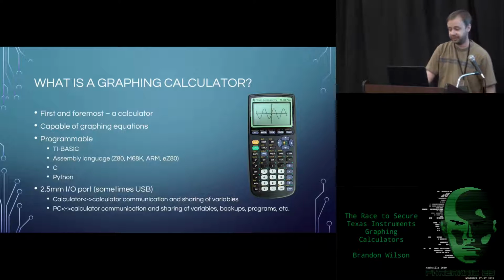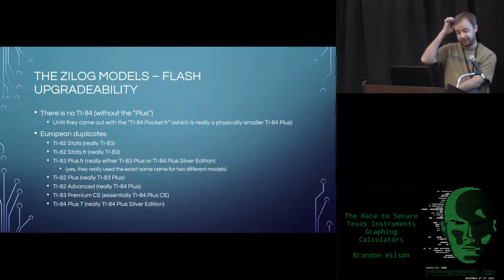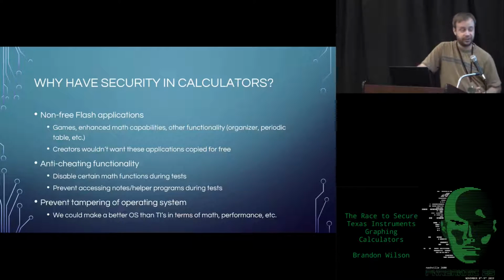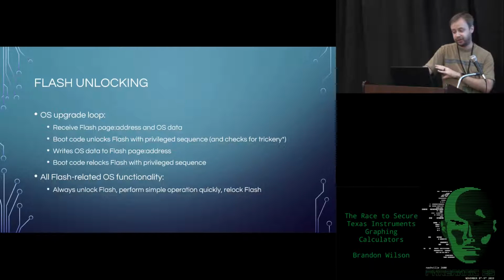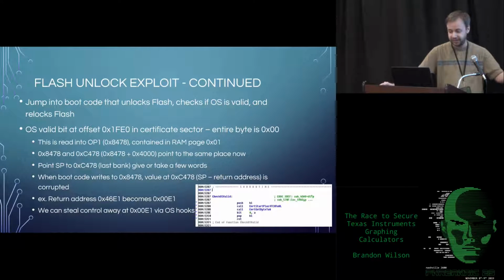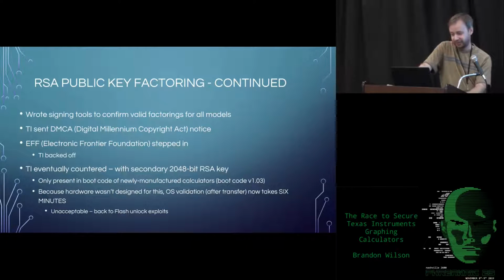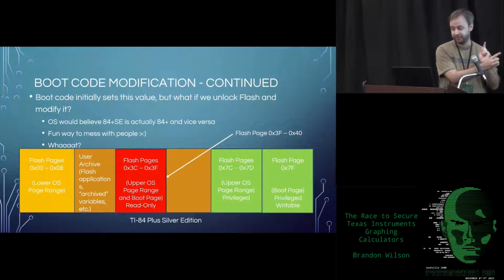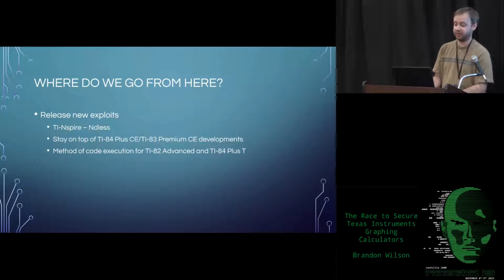PN23: The Race to Secure TI Graphing Calculators - Brandon Wilson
Over the years, Texas Instruments graphing calculators have evolved from simple programmable devices with fixed ROMs to complex, USB- and wifi-capable Flash upgradeable computers. Because of their widespread adoption for use in classrooms, Texas Instruments is forced to implement security measures that prevent tampering of the calculator's operating system, storage and usage of notes during tests, temporarily crippling or disabling built-in features, and even outright code execution.
For well over a decade, I have implemented and released exploits that enable writing to Flash memory, allow unsigned code execution, bypass teacher restrictions (which can be enabled by anyone, not just teachers), and open up the hardware to its full potential, even going so far as using it to jailbreak a PS3 or boot a desktop PC via USB flash drive simulation.
In this talk, I will provide a technical overview of the history of achieving and maintaining unsigned code execution on the various graphing calculator models Texas Instruments has released over many years, as well as a personal recollection on how the first Flash unlock exploits were created and evolved to keep up with TI's fixes, how the 512-bit RSA OS signing keys were factored and the legal fallout, and the current challenge to find and utilize new vulnerabilities for the latest models.

Brandon Wilson
Brandon Wilson is an East Tennessee State University graduate, software developer, application security consultant, and hacker and collector of random things like game consoles and TI graphing calculators. He also collects DMCA takedown notices for fun.